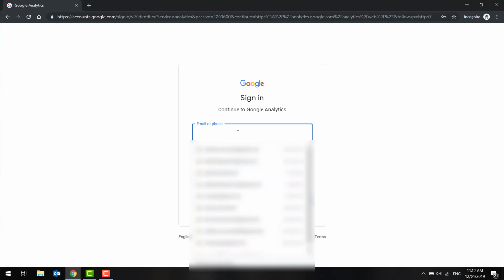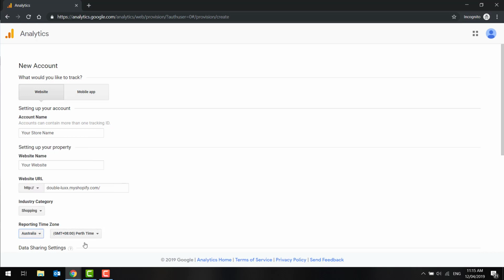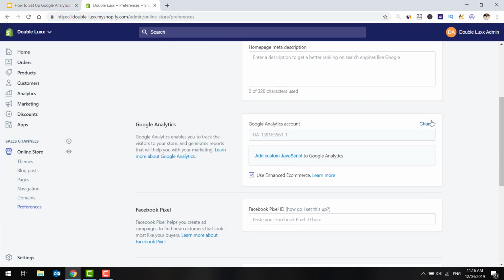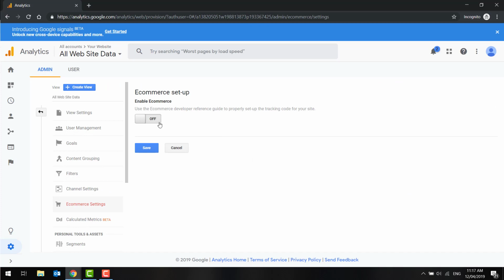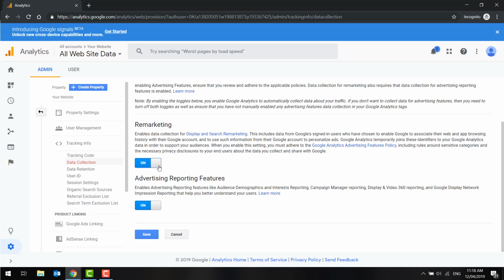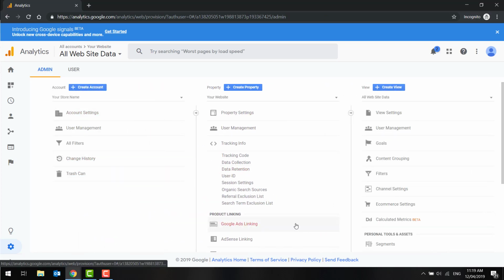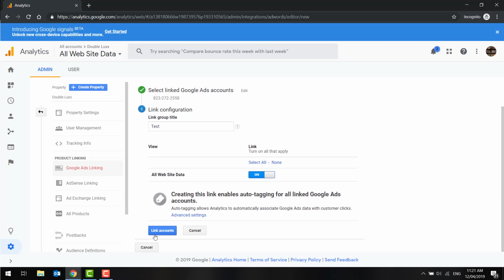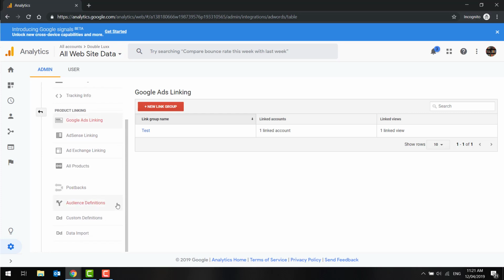How to Setup Google Analytics Properly On Your Shopify Store (2019)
Watch me set up Google Analytics for your Shopify Store.

2️⃣Join My Advanced Course & Semi Private Mentorship Group :The Google Ads Playbook (Special Launch Price for the First 25 Students)

3️⃣Apply For My One on One Coaching Program ) (limited to 3 students a month
⬇️  // FREE STUFF FOR YOU // ⬇️
I'll also show you how to enable all the enhanced Ecommerce Tracking features within GA and how to link this all together with you Google Ads Account!.

The idea for this is to firstly have properly set up your ecommerce tracking and to then be ready for my google Remarketing video.

Once all of this is set up, you can start building remarketing lists in Google Analytics. These can then be shared into Google Ads, where you can create targeted remarketing ads!